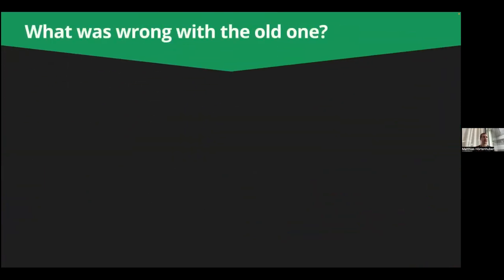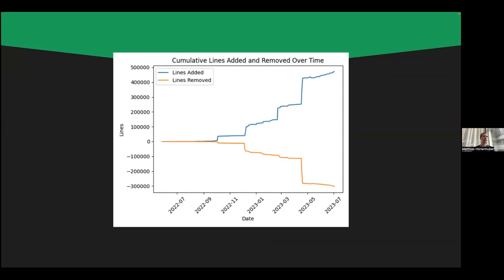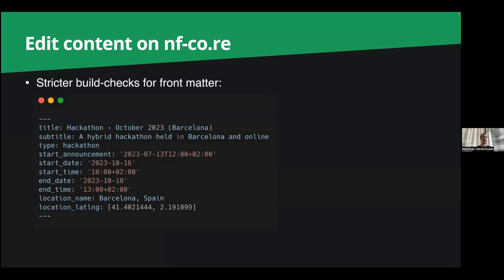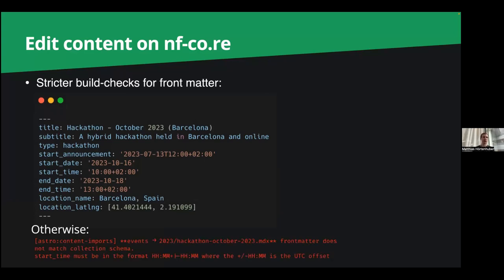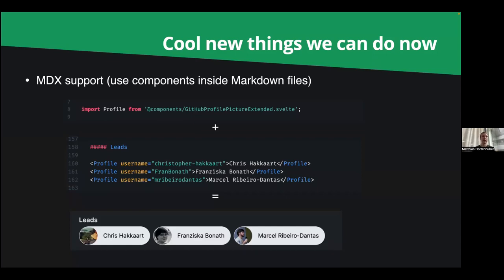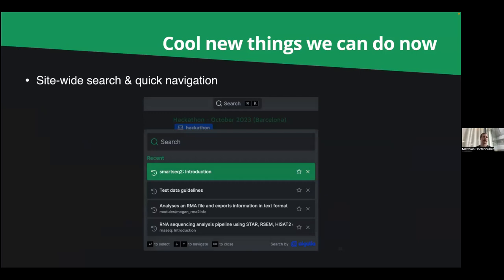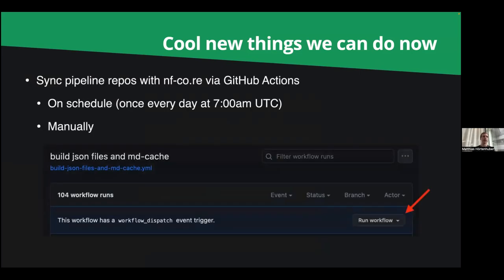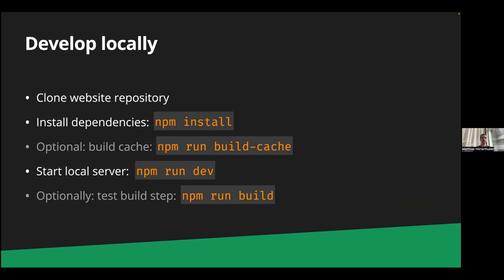nf-core/bytesize: The new nf-core website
Not too long ago the nf-core website was completely overhauled moving away from PHP and towards a more future and traffic proof Astro backbone. Matthias, todays speaker, was the main developer for this huge project and will give us some insights into the new website features.